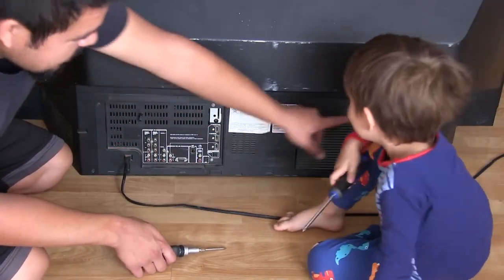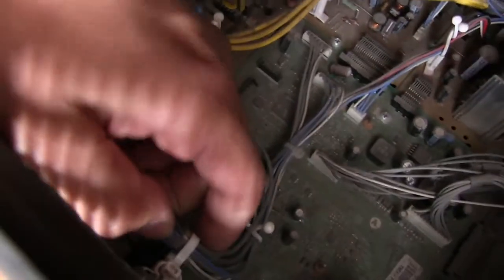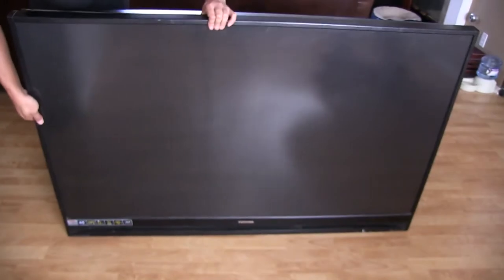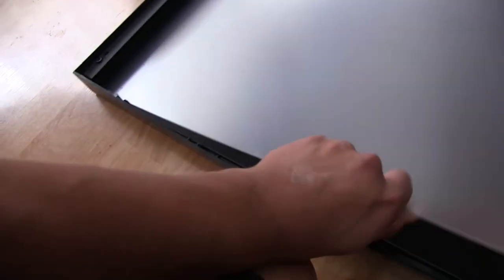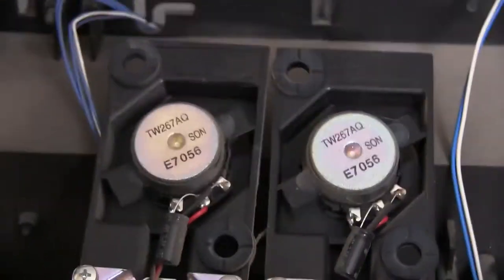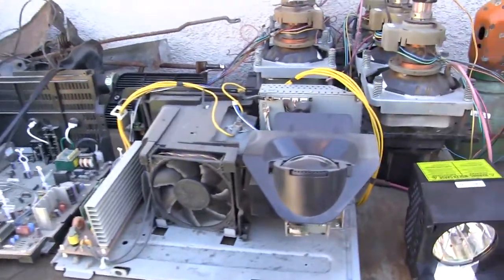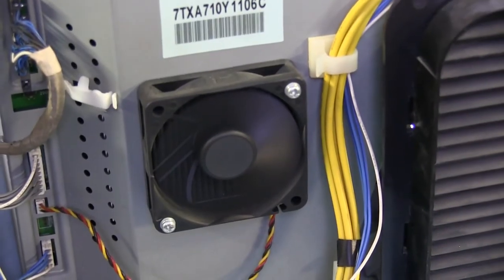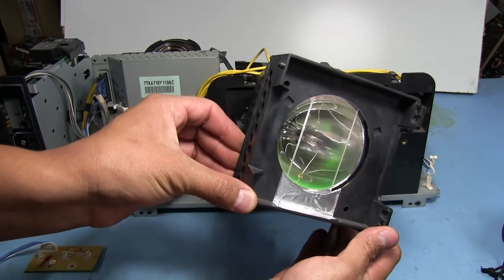TWB #59 | DLP TV Teardown Part 1 of 4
Let's take apart a 65" DLP TV and see what secrets it holds! Turns out there's quite a bit to see and this video series is going to be a bit longer than I had originally anticipated. I'm breaking it up into several parts to make it easier to watch and to not make uploading it a nightmare. I will be uploading all the parts as soon as I can as I finish them up, so hopefully everything will be up in the next few days.